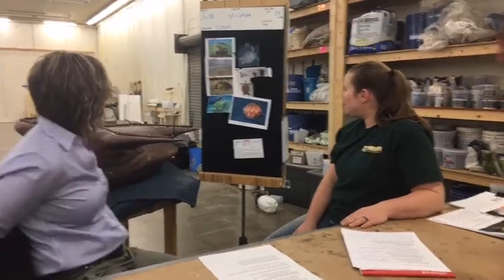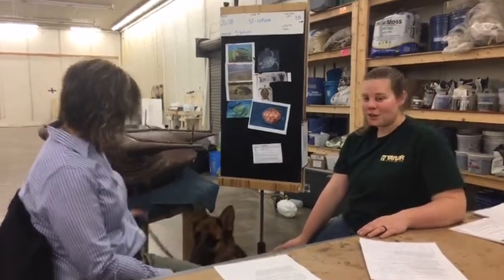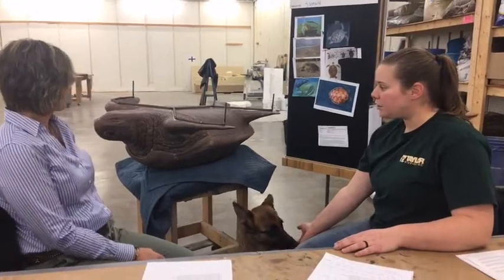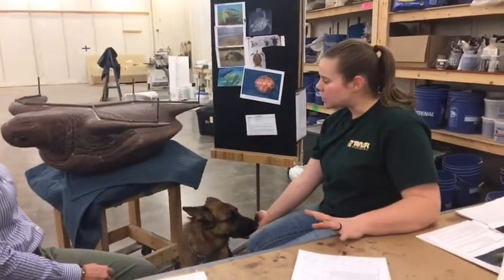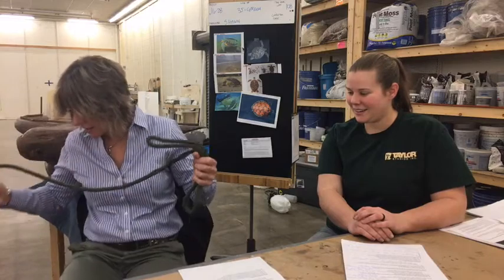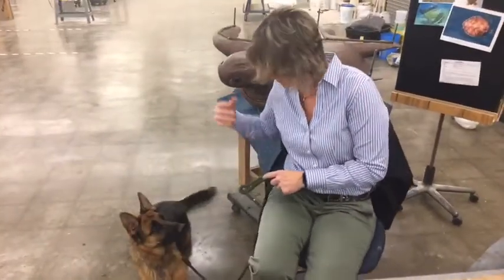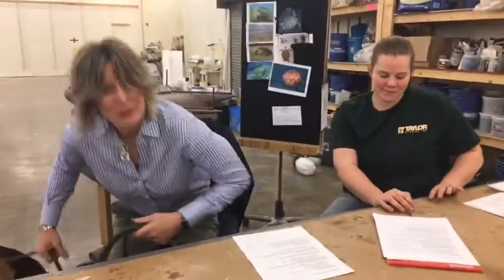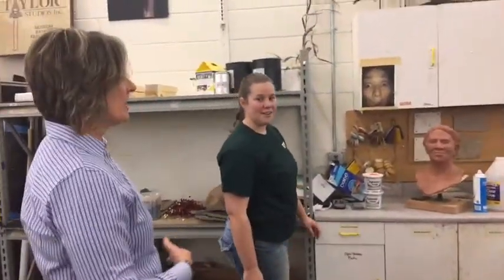Live with Betty & Michelle!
Taylor Studios Co-founder and President Betty Brennan and Production Safety Coordinator & Exhibit Artist Michelle Mundo talk about her favorite parts of working at TSI.

Want to know more?

Taylor Studios offers cutting edge exhibit design, exhibit fabrication, and interpretive planning for your museum, nature center, education center, historic site, visitor center, business or any other project! We create products and experiences that inspire people!
Read our blog for the latest insights into exhibit design, exhibit fabrication, and interpretive planning